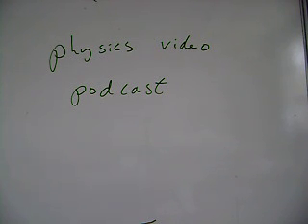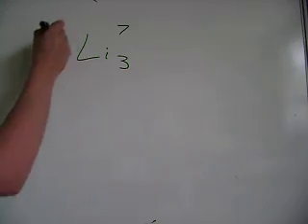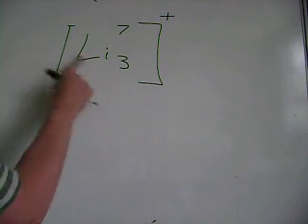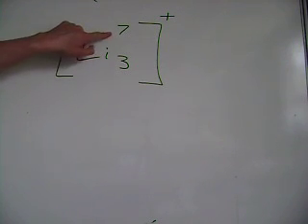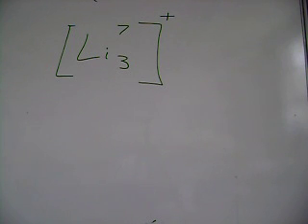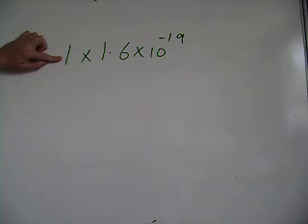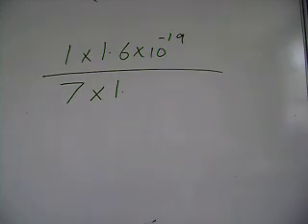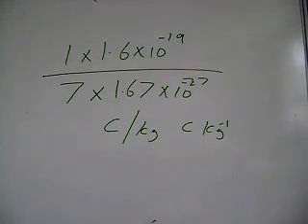(particles 1) Particle Physics, charge to mass ratio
This video tells you how to calculate charge to mass ratio for an ion in Coulombs per kilogram